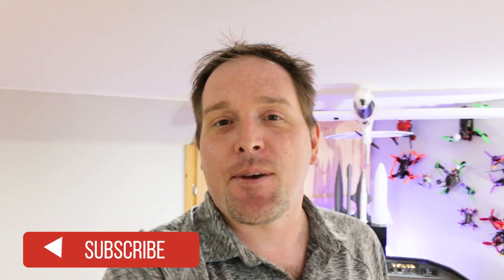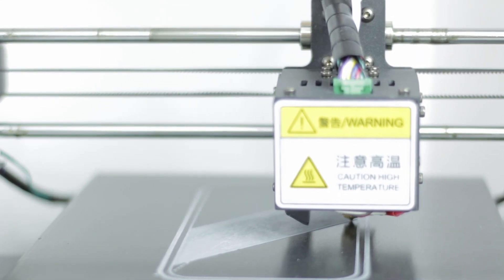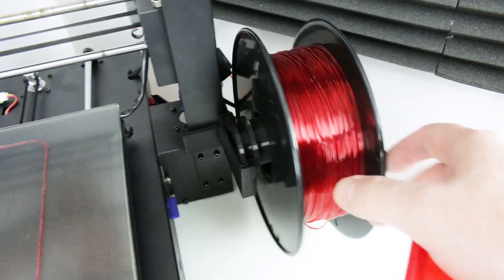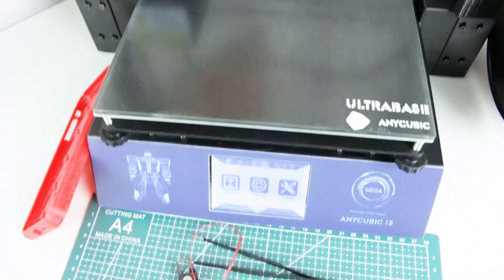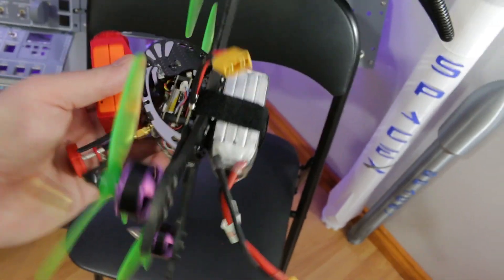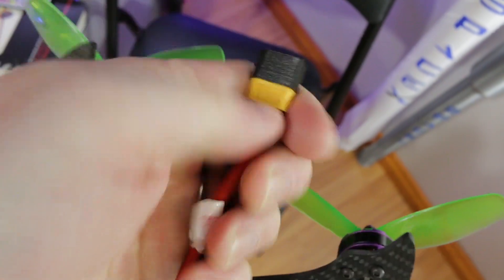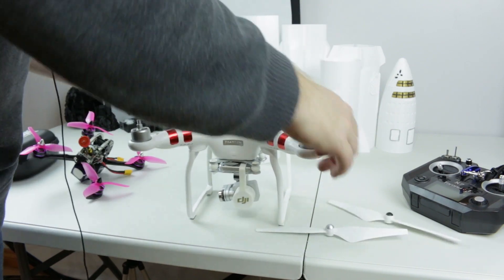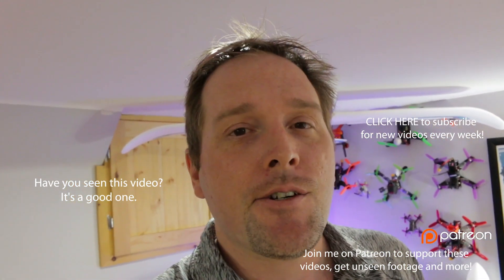Make All The Thingz- VLOG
Let me know what you think of the new video format. I'll be bringing more electronics, 3d printing and drone builds to the channel if I can do a simpler approach to the videos and instruction. Hope you enjoy!
Settings I use on the Anycubic i3 mega for PLA and Flexible filament